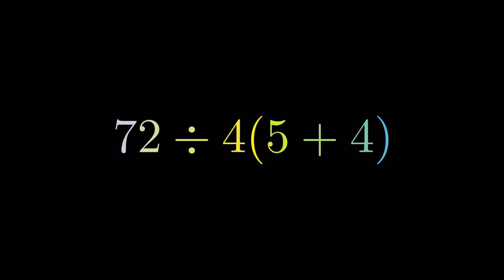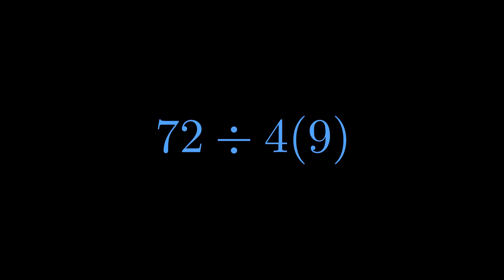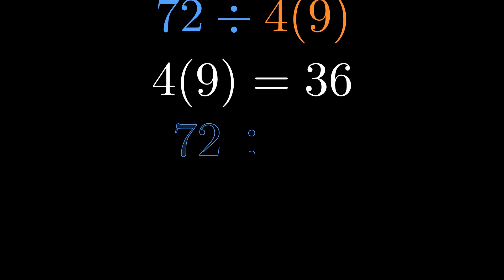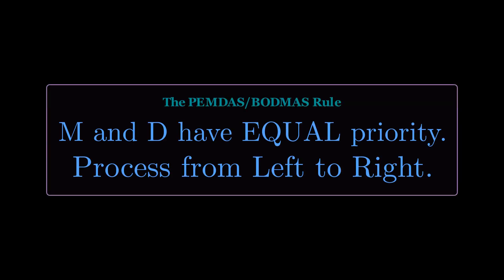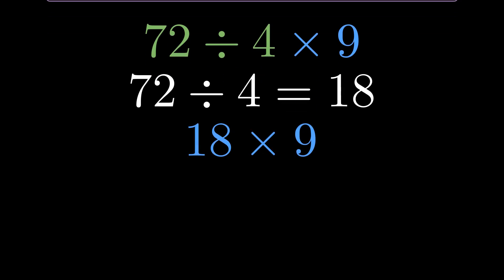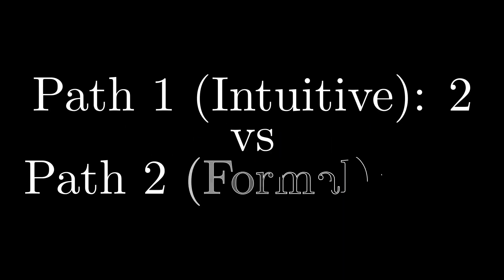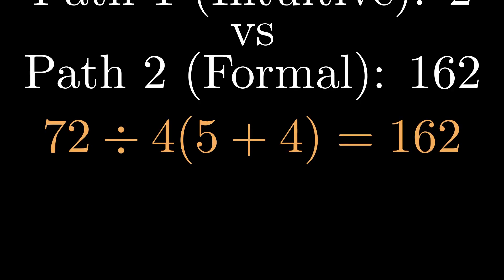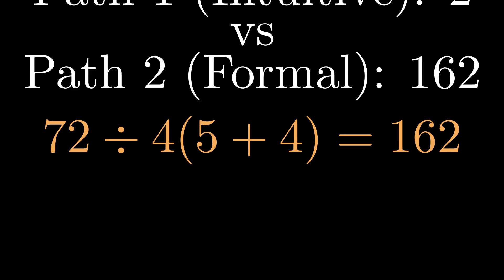98% Get This Wrong! 72 / 4(5+4) Challenge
The viral math problem 72 ÷ 4(5+4) has sparked intense debates online. Is the answer 2 or 162? The internet is divided, and your intuition might be leading you astray!
In this episode of X Plus Y, we dissect why this seemingly simple equation is so controversial. We break down the two main ways people approach it: the "intuitive" method that gives you 2, and the strict modern Order of Operations (PEMDAS/BODMAS) method that results in 162.
We explain "implied multiplication" and why ambiguous math notation is the real culprit. Learn the correct way to solve it according to modern standards and how to avoid writing confusing math in the future.
In this video we cover:
Why many people calculate the answer as 2 (Team 2).
Why modern convention says the answer is 162 (Team 162).
The Left-to-Right rule for multiplication and division.
The confusion around implied multiplication.
How to write math clearly to avoid these arguments.

Timestamps
00:00 - The Viral Problem: 72 ÷ 4(5+4)
00:22 - Path 1: The Intuitive Approach (Answer is 2)
01:21 - Path 2: The Modern Convention (Answer is 162)
02:26 - The Verdict: Why notation is key
03:07 - What Calculators & Tests Say
03:47 - Conclusion: Team 2 or Team 162?